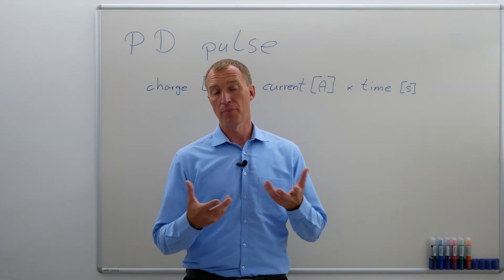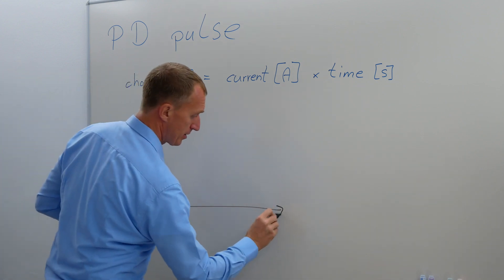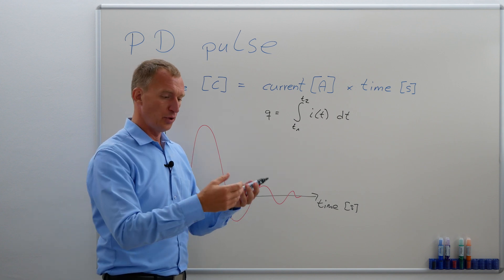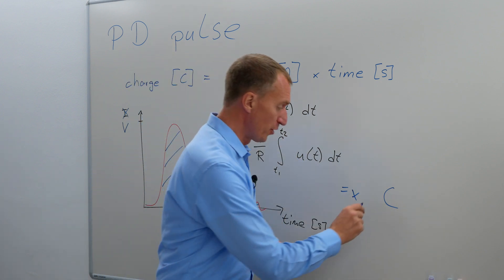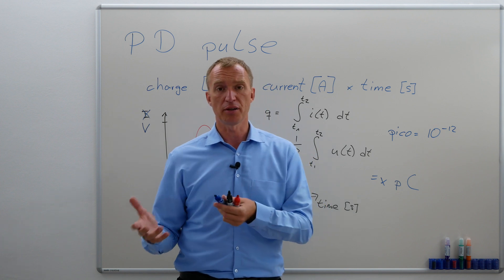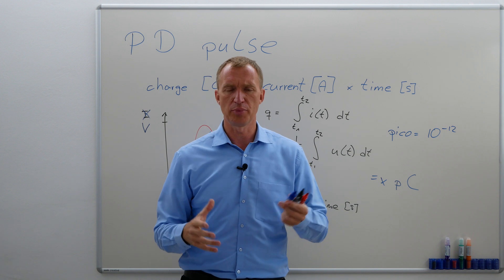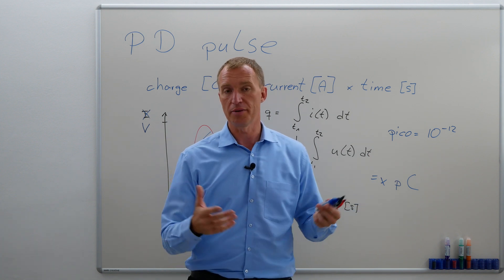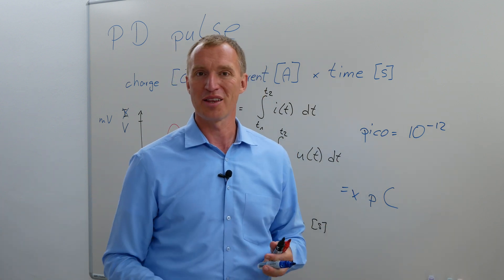2.1 Partial Discharges Vocabulary - Partial Discharges Pulse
What is an electrical Partial Discharges Pulse and how does it look like?
How is such a pulse defined?

Chapters:
0:00 What is a PD pulse?
0:40 Graph of a PD pulse
1:12 How to calculate the charge of a PD pulse?
2:27 Prefix of Numbers
2:47 Why pico Coulombs?
3:28 pC values in transformers
4:30 pC values in rotating machines
5:04 summary